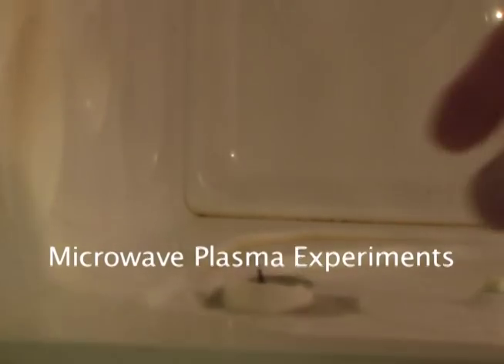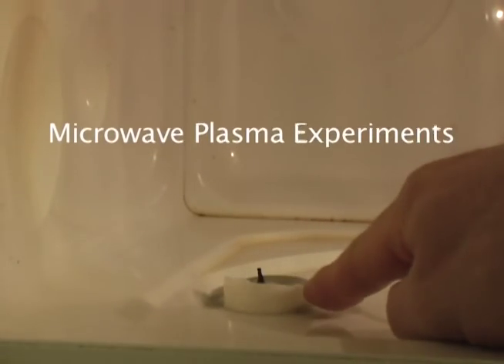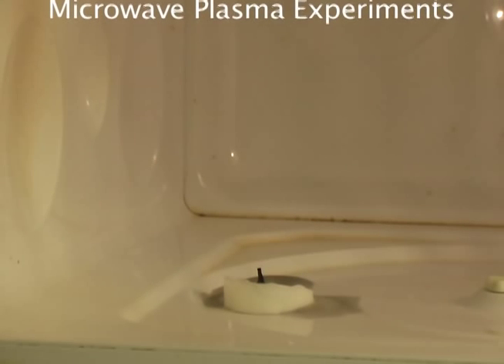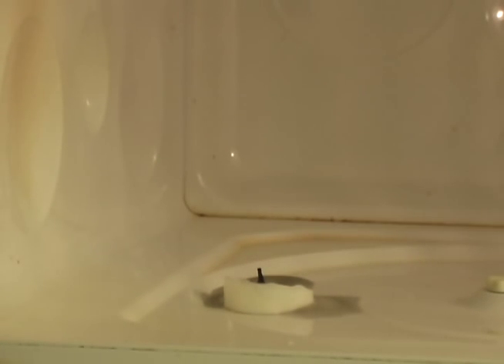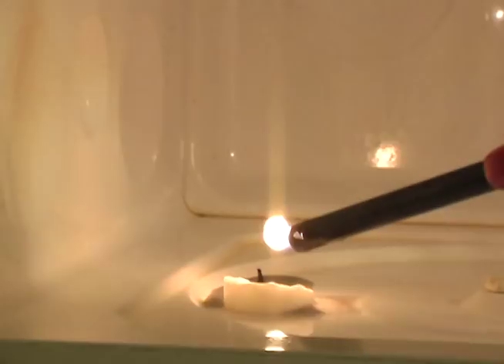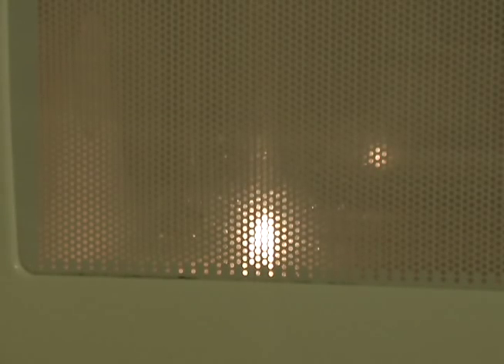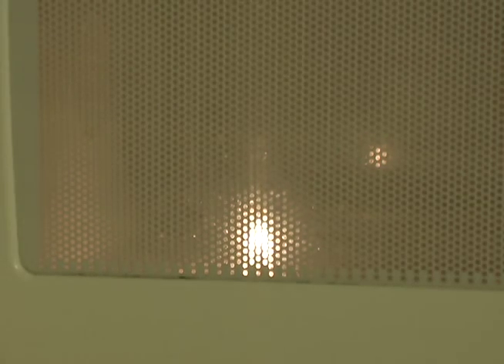microwave candle plasma